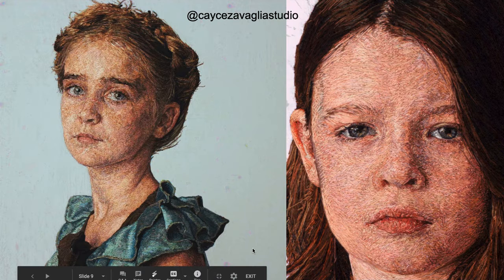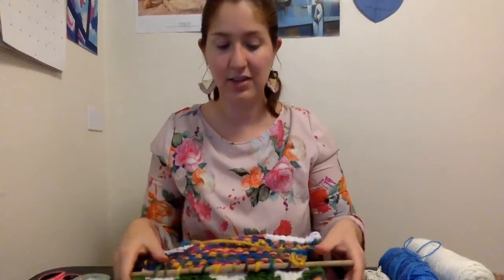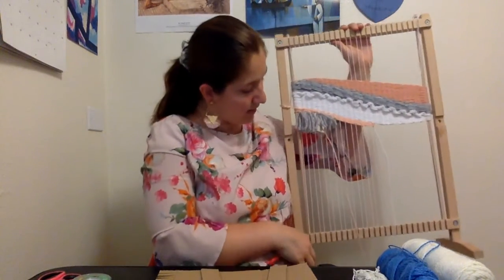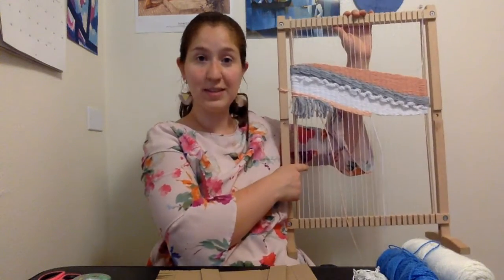Week 3 Fall Arts & Crafts- Weaving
Deanna gives us a lesson on textile art and shows us a fun weaving craft!